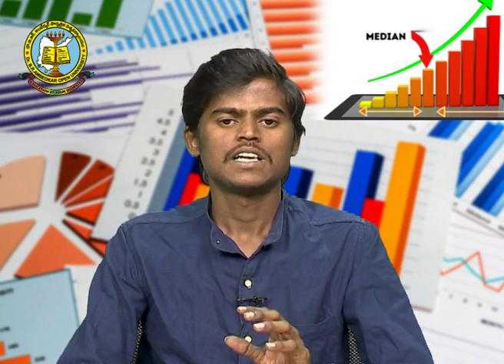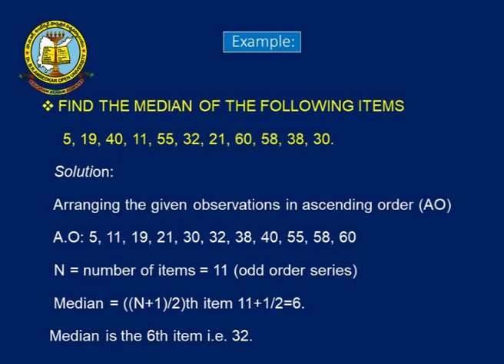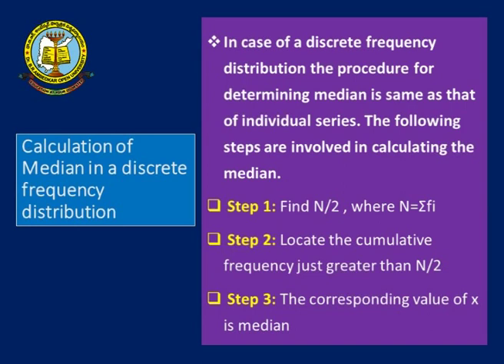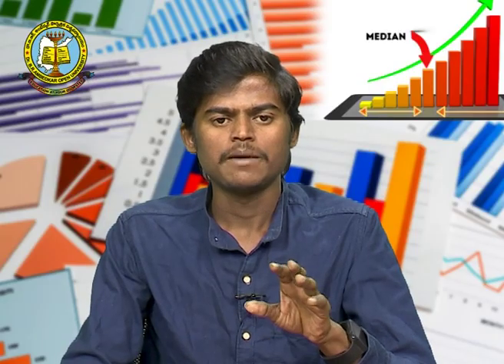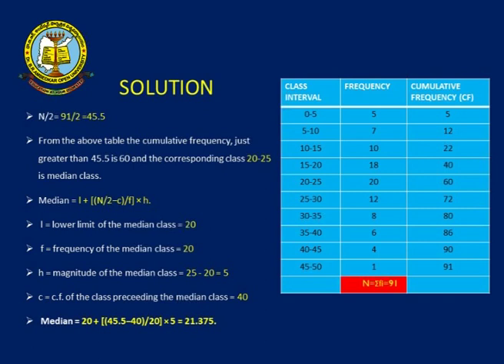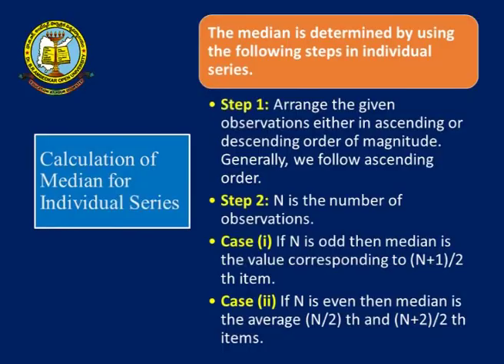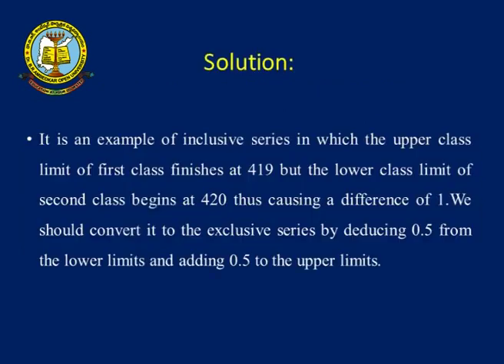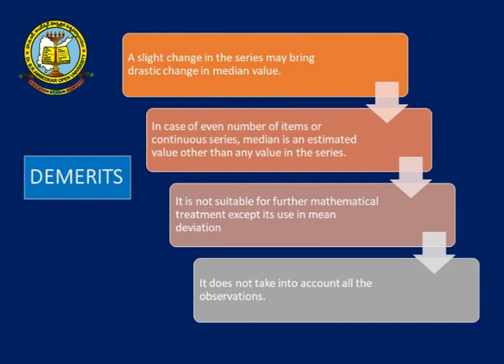BRAOU B.Sc. 1st Year 1st Semester Statistics : MEDIAN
BRAOU B.Sc. 1st Year 1st Semester Statistics : MEDIAN  By S. VINOD